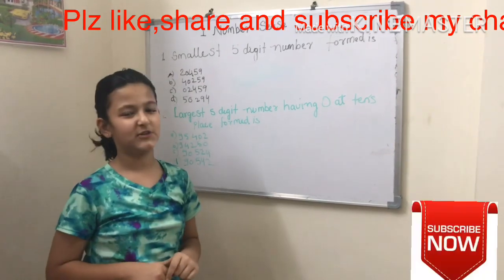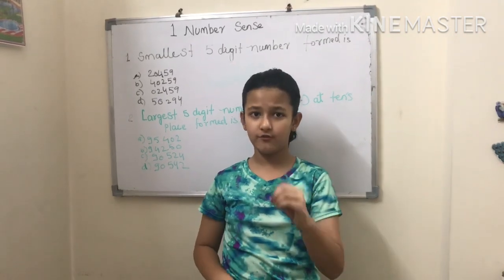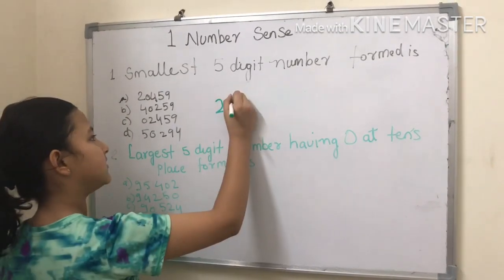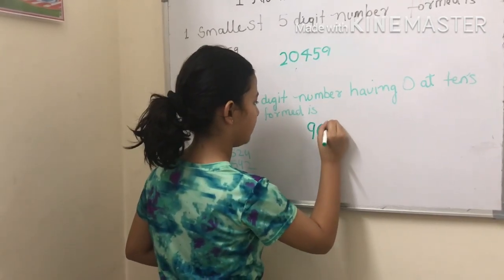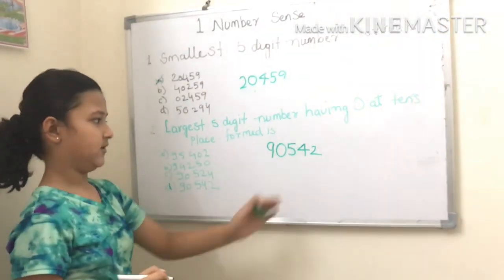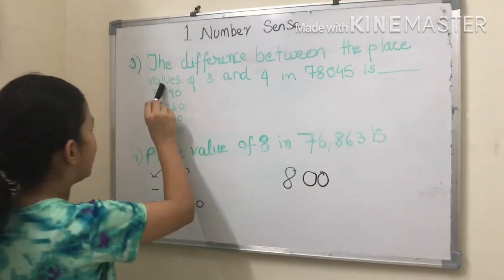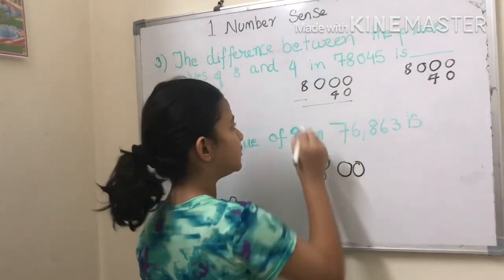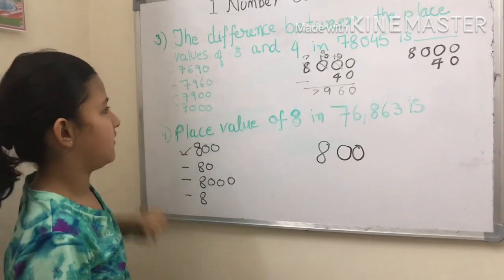Maths Olympiad - Class IV Number Sense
This video is about the concept of Number Sense which is one of the key chapter in Maths Olympiad for class IV.